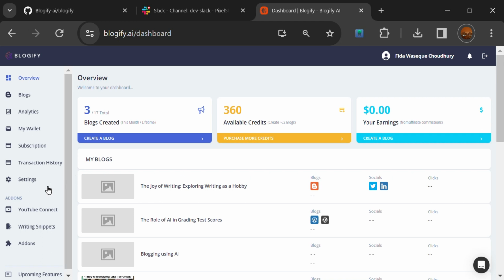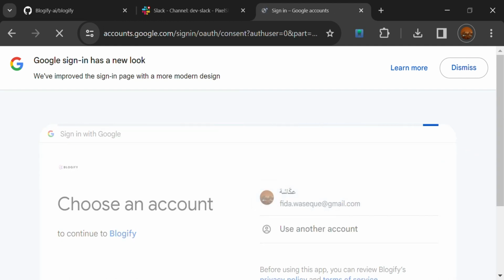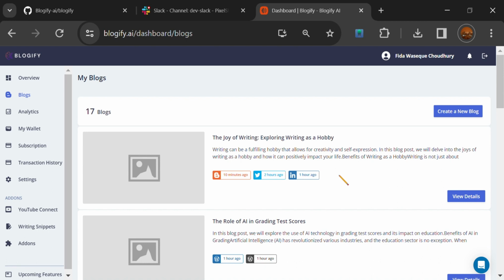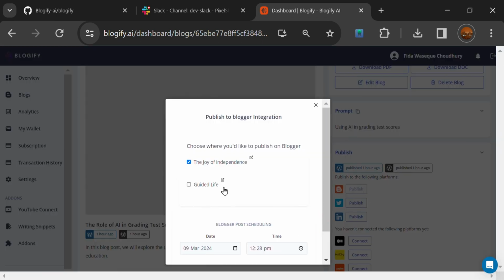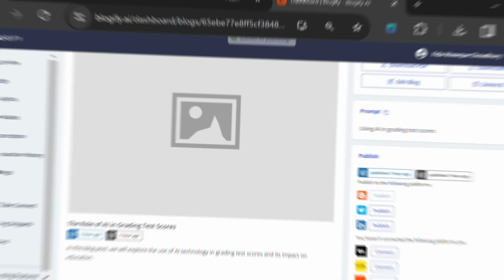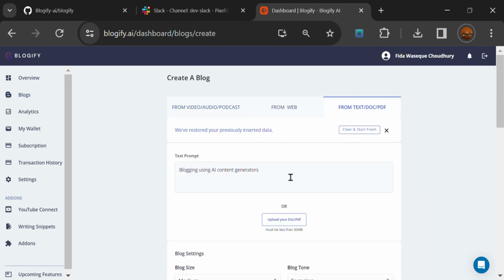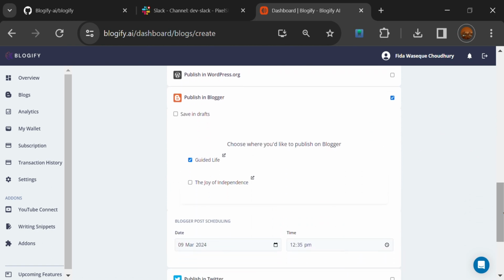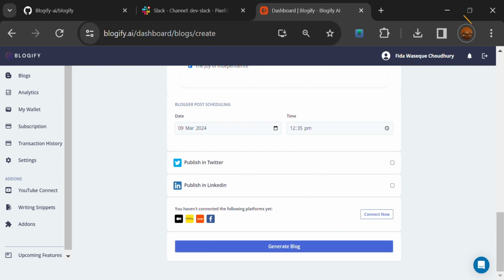How to Connect Blogger.com with Blogify.ai and schedule/publish blog